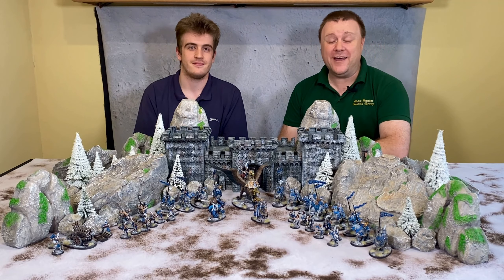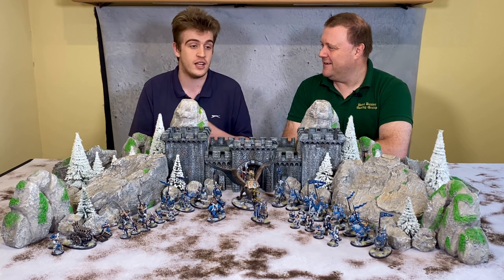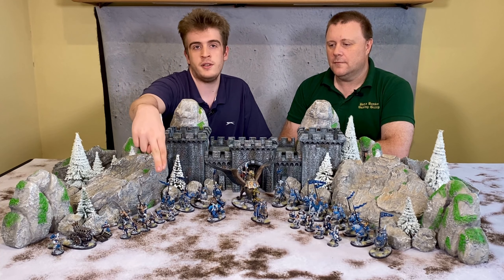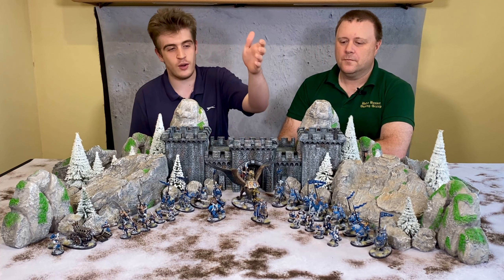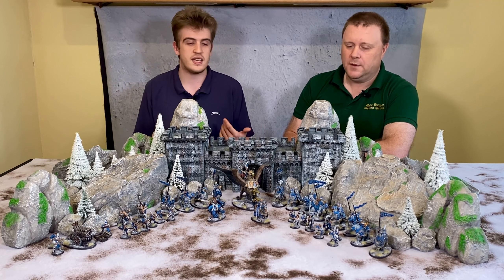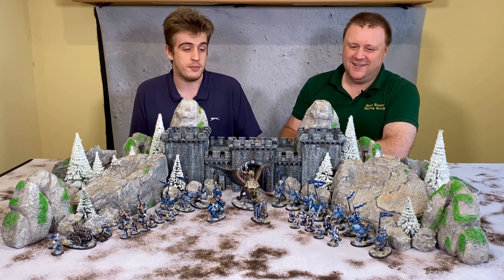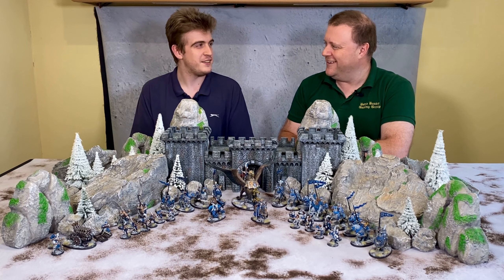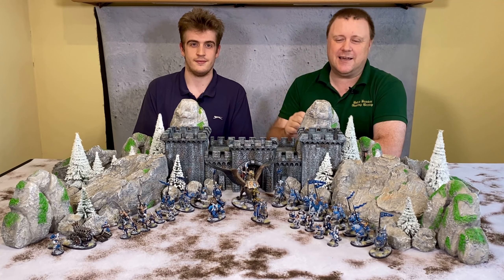Saga Age of Magic: 8pt Community Challenge Part 5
We are almost at the end of this incredible journey. In this video we are showcasing the completion of Jamie's Great Kingdoms Warband. We think it looks absolutely stunning and we hope you like the finished warband also.

We will have one final video to this Challenge. Unfortunately we won't have time to complete Lee's warband but we have something special to show you all soon.

We were inspired to take part in this challenge after watching the introduction videos from Leon T66 Wargaming and Little Legions .

Entoyment Wargames & Hobby Centre  for all you wargaming and hobby supplies.